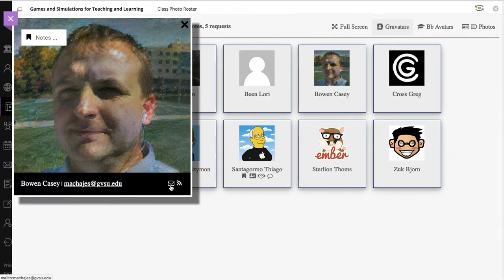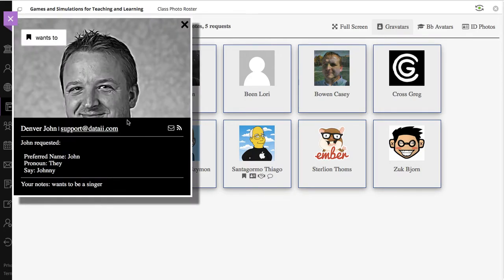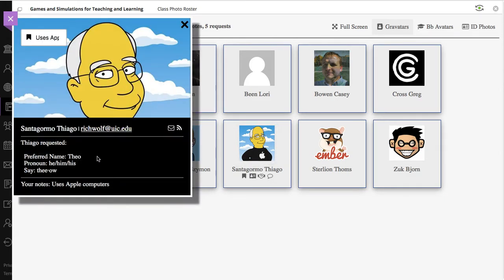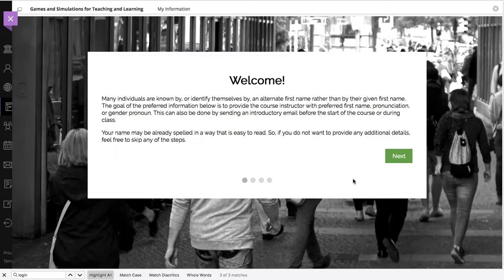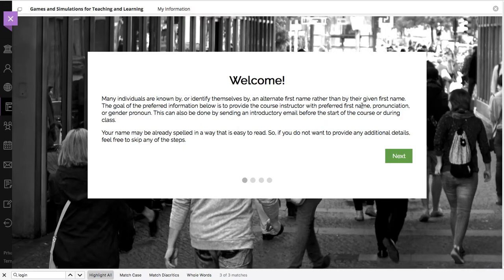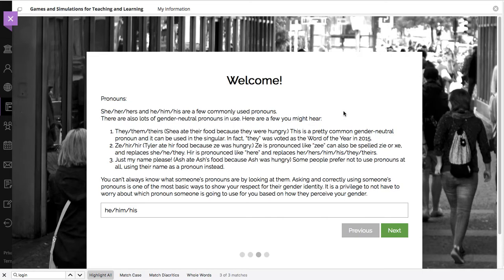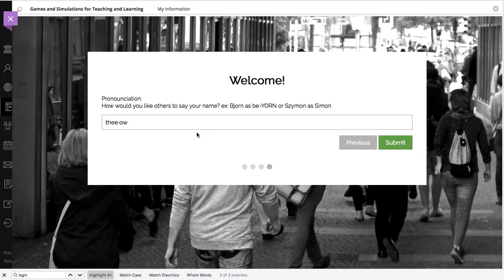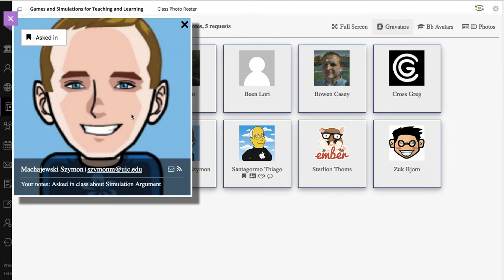Class Photo Roster - LTI tool for Blackboard Learn